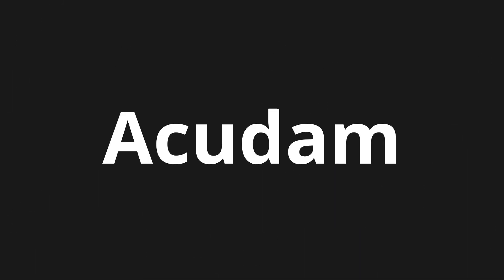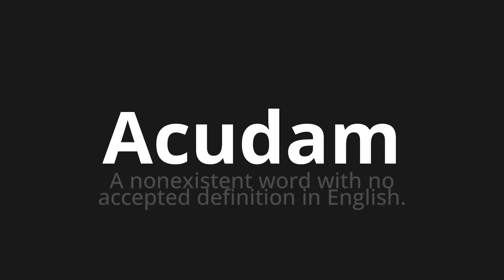How to pronounce Acudam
Master the Pronunciation of 'Acudam WHICH MEANS ACUDAM' - which means : Nonexist Word with on Accept Definition in English. 📝 with @PortuguesePronunciation 🎓🗣️ - [Your Guide to Portuguese]

Learn to pronounce 'Acudam' perfectly in Portuguese with our easy and engaging tutorial by @PortuguesePronunciation! 📖📽️ In this comprehensive video, we provide you with native speaker examples 🗣️👂 and phonetic breakdowns 🎵 to ensure you get the pronunciation just right.

How to say ADD in Portuguese